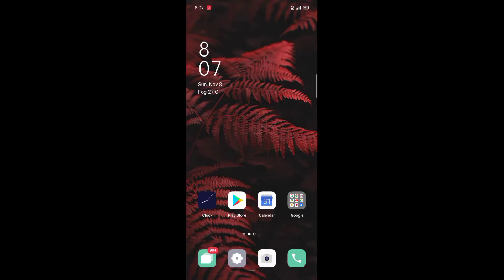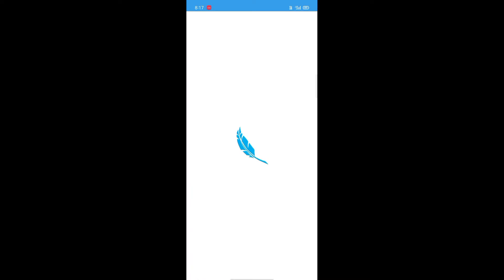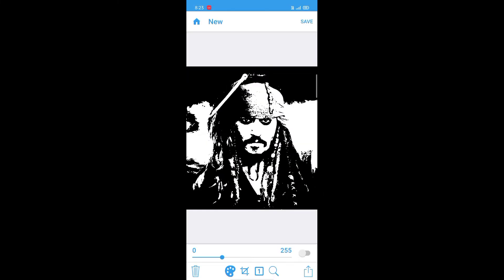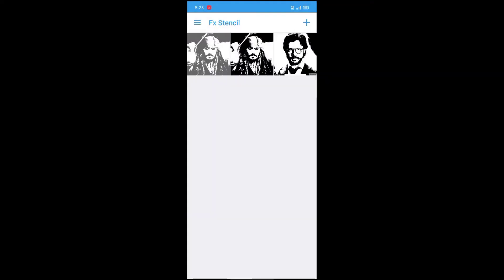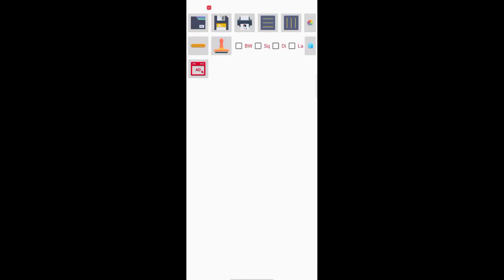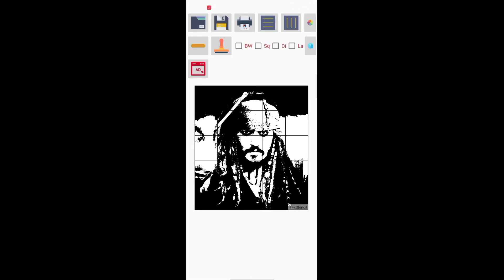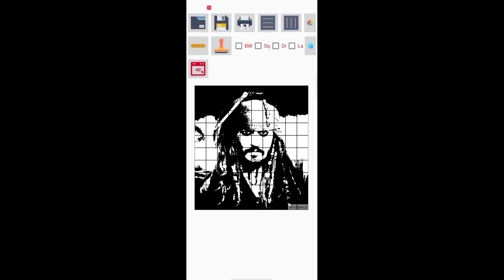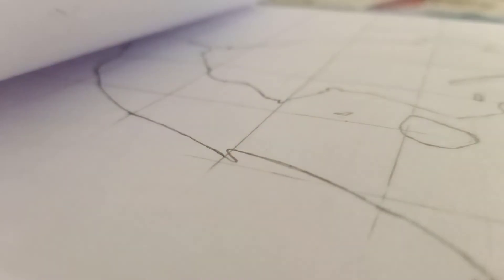photo to stencil / learn stencil art / step by step tutorial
Hi friends,
This is a fully explained tutorial on how to draw stencil art

If you have any suggestions pls comment.